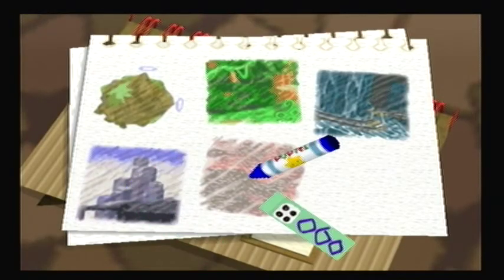Neo Star, Stage 3 | Kirby 64: The Crystal Shards | 100% Walkthrough (#18) "17/30" (No Commentary)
Neo Star, Stage 3 Shards

1. Under the Orange block at the beginning. (Requires a Needle Ability.)
2. Carve the blocks into whatever Adeliene painted on the screen before.
3. In the crevice below the lone star.